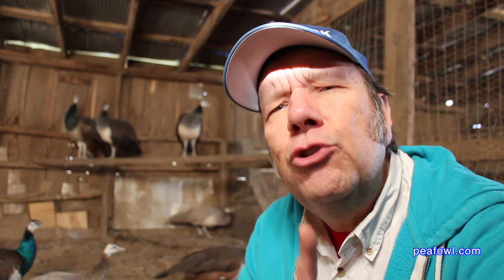Developing Cameo & Oaten Peacocks (Peafowl), Peacock Minute, peafowl.com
On the latest episode of a peacock minute, Mr. Peacock talks about his new Cameo blood line of peafowl after his devastating tornado of 2014.  He was surprised on getting a brand new color type of Oaten peafowl along with 4 other standard color types.